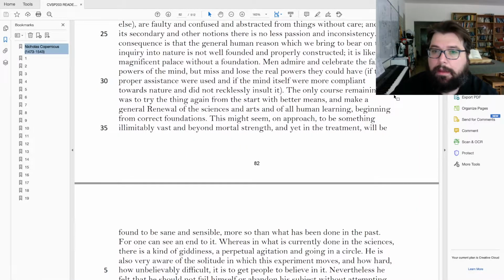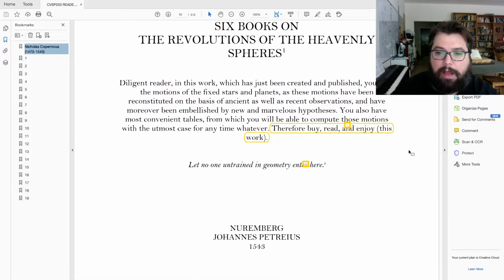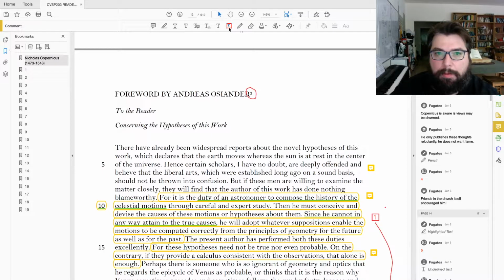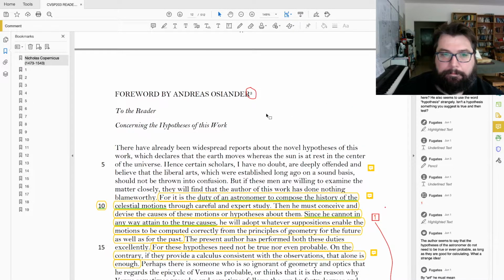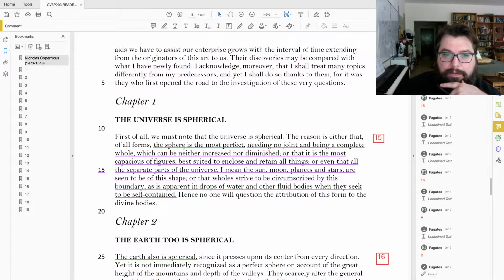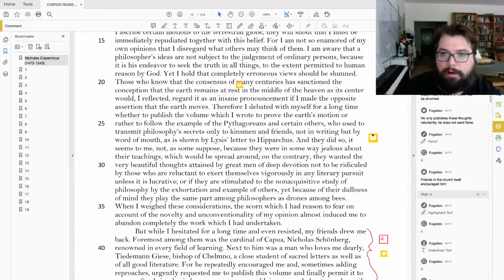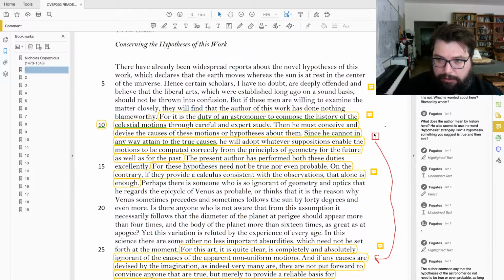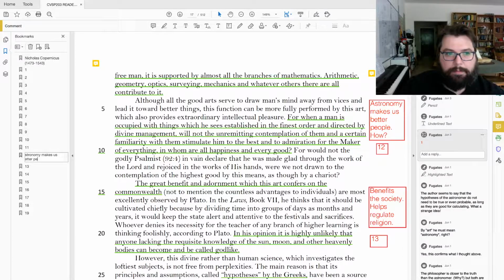Tips on Annotating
Sorry for the problem with microphone in the first couple of minutes. It clears up after that.